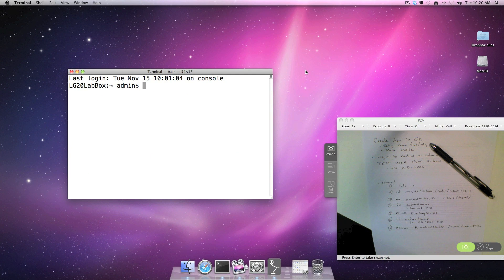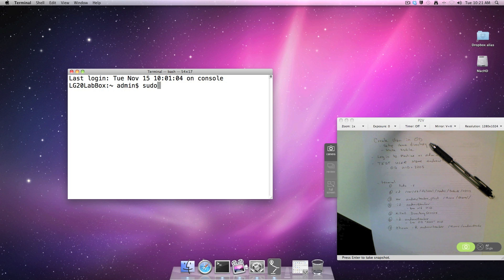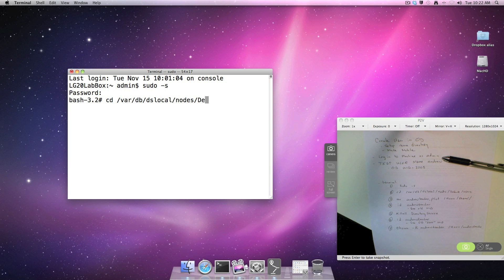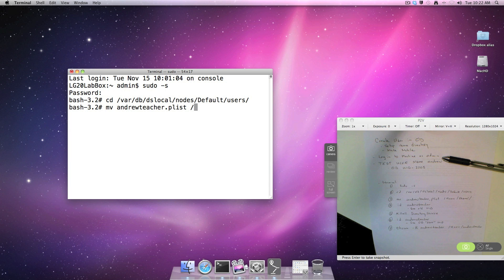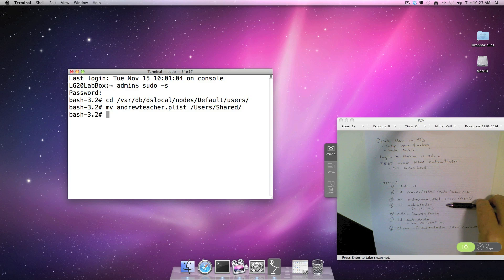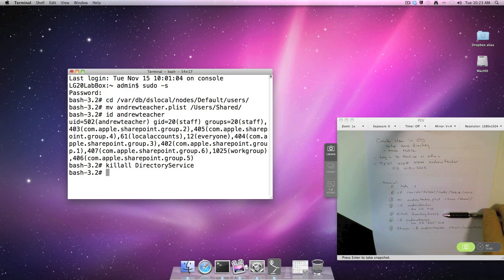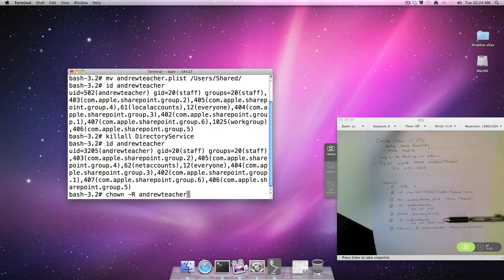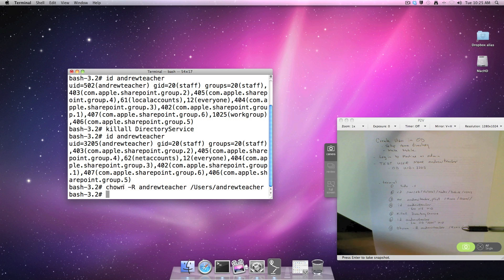Migrate local Mac user to Network User Open Directory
Instructions for migrating files of local Mac users to Open Directory - OD .